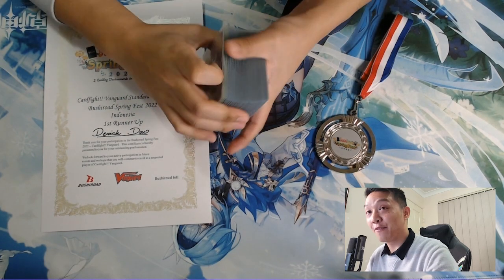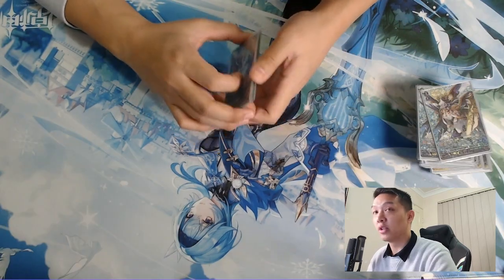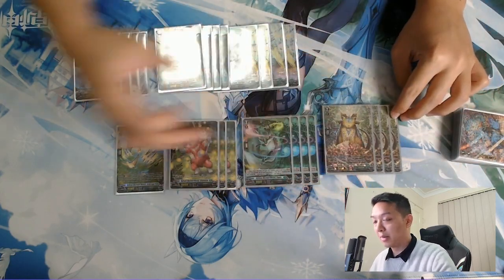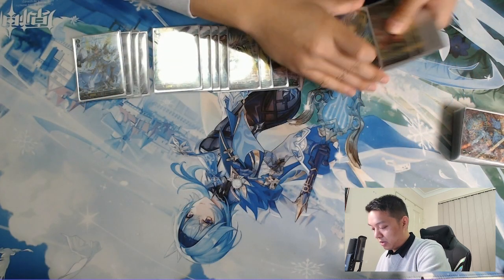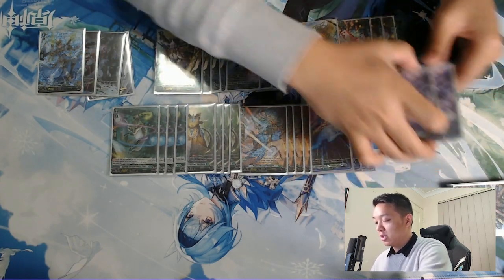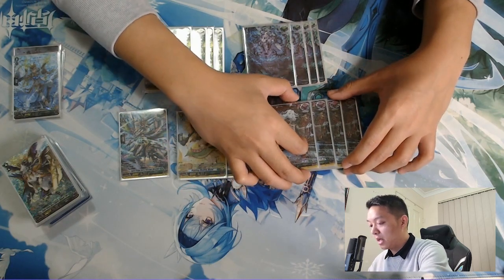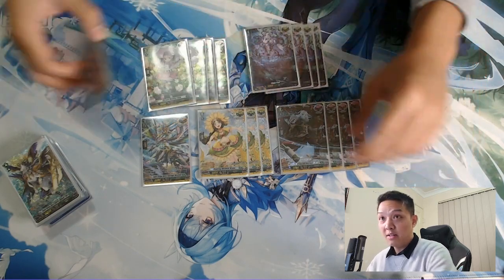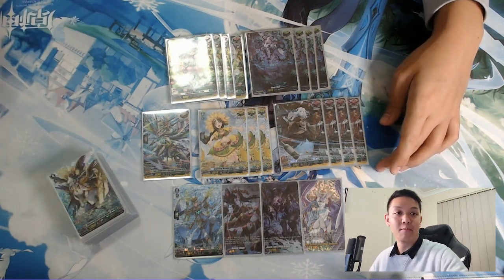UNDEFEATED 10-0?!? 2ND PLACE BSF2022 MAGNOLIA DECK PROFILE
UNDEFEATED IN SWISS? UNDEFEATED IN TOP CUT? Let's go through the deck that took me all the way to the top at Bushiroad Spring Fest Indonesia!